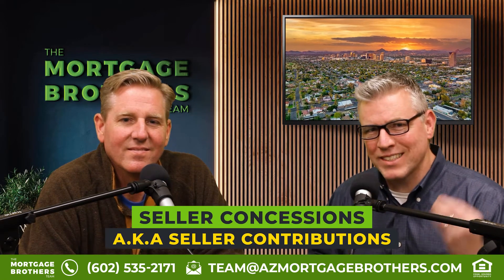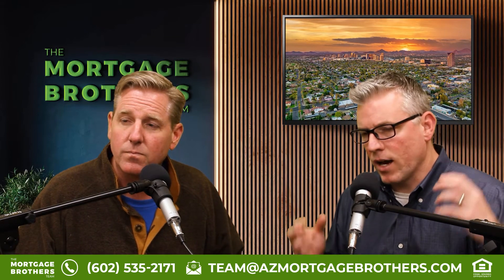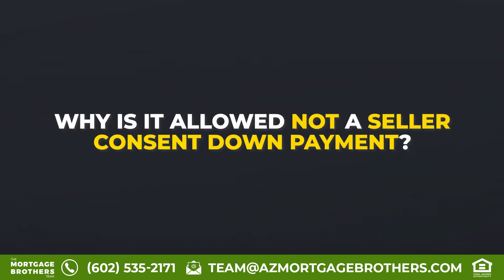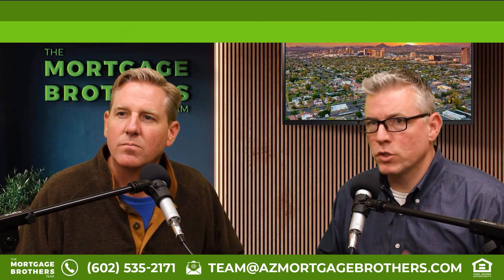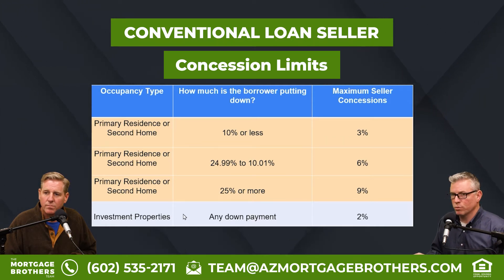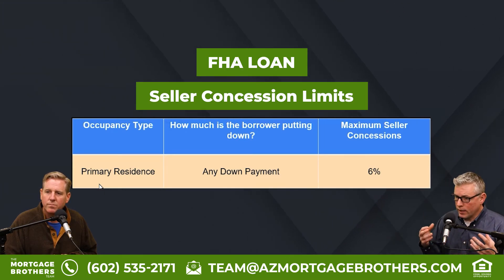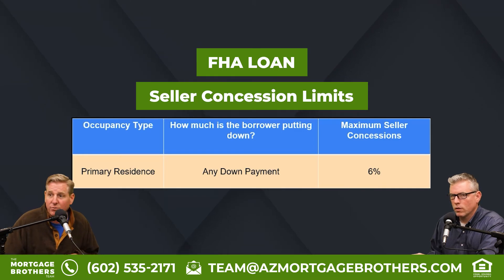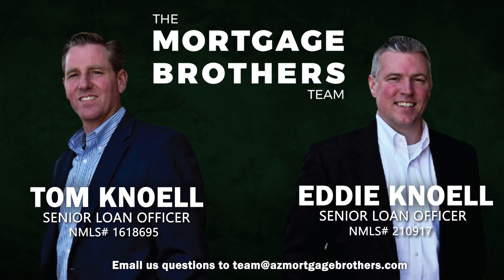What are Concession / Contribution Limits for Sellers?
Do you want to know how much money a seller can give to a buyer to pay for closing costs or a mortgage rate buydown? Are you confused about home seller concession limits? Don't worry, we've got you covered! In this video, we'll explain exactly what seller concession limits are and how much sellers can contribute to buyers closing costs.

00:00 We are going to talk about Seller Concessions, also known as Seller Contributions
00:27 What Are Seller Concessions?
01:18 Can Seller Concessions be used to help the buyer with a down payment?
03:15 What are seller concession limits?
03:24 Conventional loan seller concession limits
04:46 VA loan seller concession limits
05:16 FHA loan seller concession limits

Thanks for listening and reading the Mortgage Brothers Show.

Ask us for a free quote on your next mortgage in Arizona. We’ll personally work with you and help you through the whole process.

Source materials in the presentation have been taken from county records, Redfin, Zillow, Freddie Mac, and the Economic Research at The Federal Reserve Bank of St. Louis. Signature Home Loans LLC does not provide tax, legal, or accounting advice.

You should consult your own tax, legal, and accounting advisors before engaging in any transaction. Signature Home Loans 1599 E Orangewood Ave Ste 200 Phoenix, AZ 85020. NMLS 1007154, NMLS 210917, and 1618695.